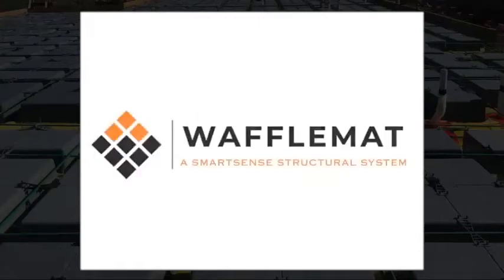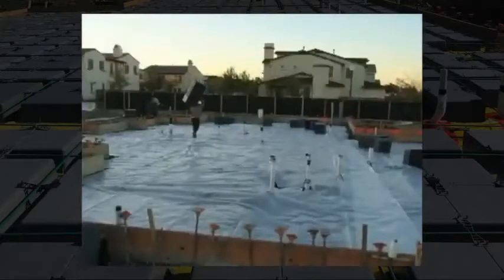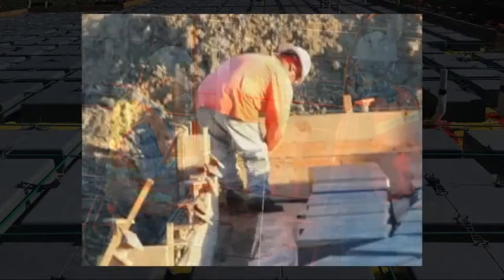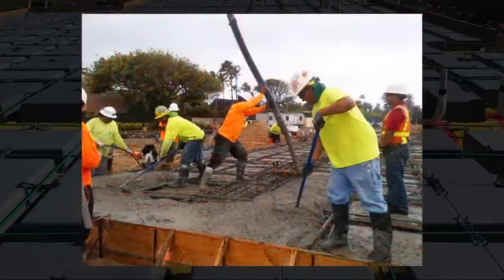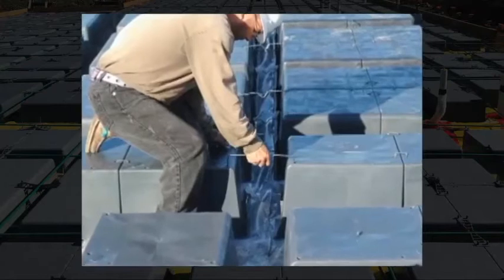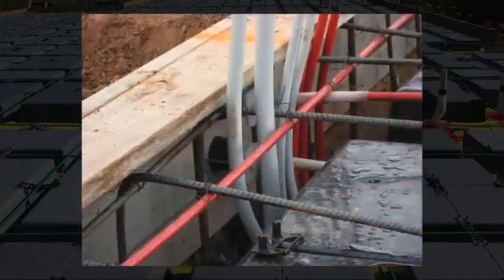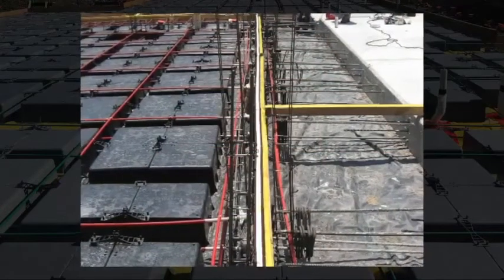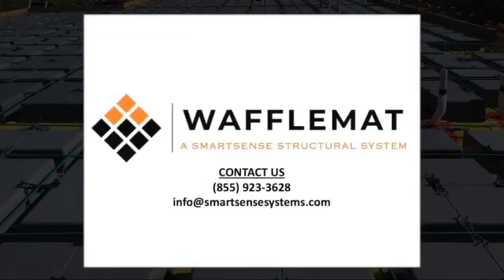How to Install a Wafflemat Foundation - Concrete Waffle Slab for Contractors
Are you wondering how to build a concrete Wafflemat foundation?

In this type of foundation, cement is poured over 8.5 or 12in forms called Waffleboxes. Waffleboxes are easily placed and allow for the expansion of soils.

First, laying a plastic cover will create a barrier against moisture and make it easier to place the boxes into position while maintaining the integrity of the concrete.

Waffleboxes are easy to set up. The Average construction worker will place 75 Waffleboxes /hour. That translates to approximately 300 Square Feet of installation per hour!

The impact and weather-resistant recycled plastic supports thousands of pounds of concrete while staying unaffected by moisture.

Waffleboxes are fixed together in a 4x4 pattern and use stables to restrict the lateral movement between them. After the addition of reinforcement steel, the contractor achieves a monolithic system that is fixed at its ends.

Once the Wafflemat system is installed, the pouring of concrete can carry out as normal. Wafflemat foundations take less time to develop and result in a stronger, more rigid pad foundation while using less material that is easily cleaned up.

Avoid off-haul and rain delays experienced in a typical in-ground rib foundation

About:
Wafflemat Foundation System is the world’s leading foundation system for building on expansive, compressible, collapsible, and rocky soils, with millions of square feet of residential and light commercial space built across the United States since 1993 – all without a single structural failure.